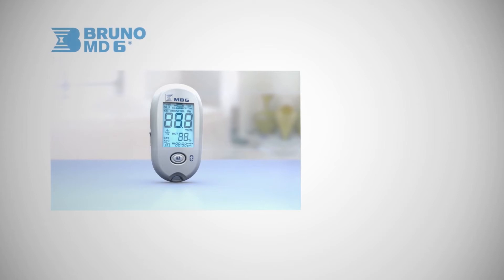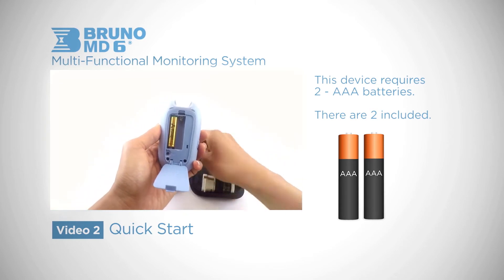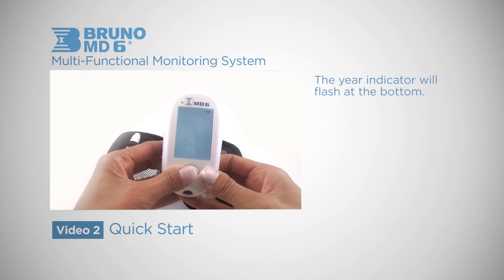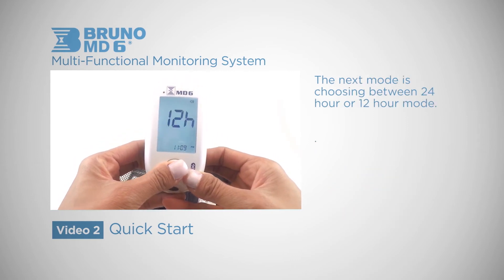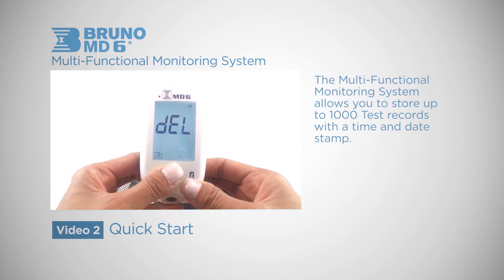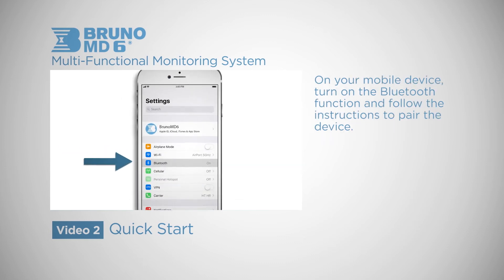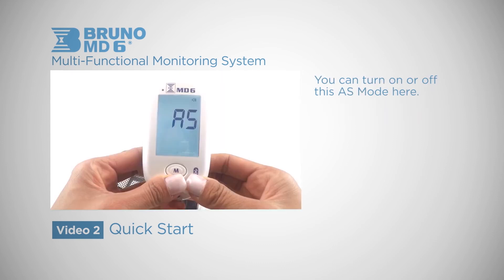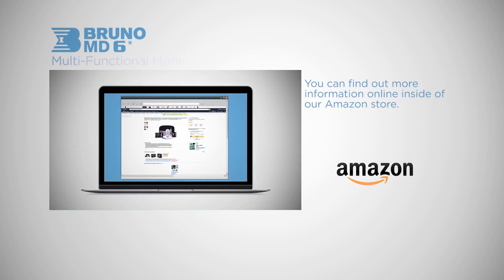Bruno MD6 - Quick Start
The Bruno MD6 Multi-Functional Monitoring System provides highly accurate B-Ketones and Glucose measurements to keep you on track to meet your health goals. In this video, we'll quickly offer pro tips to get started fast. Buttons, features, reading the display and more!